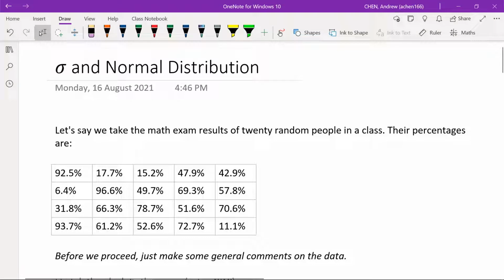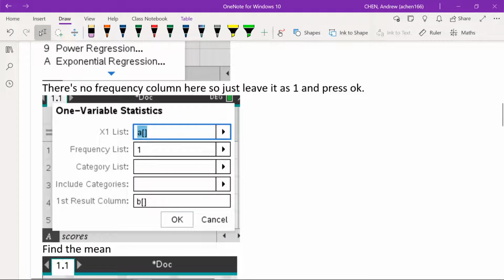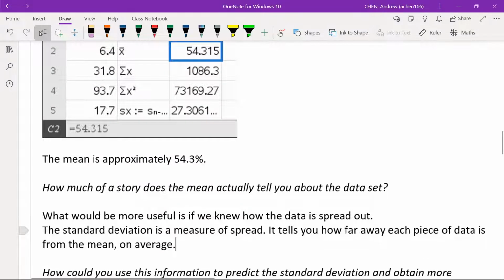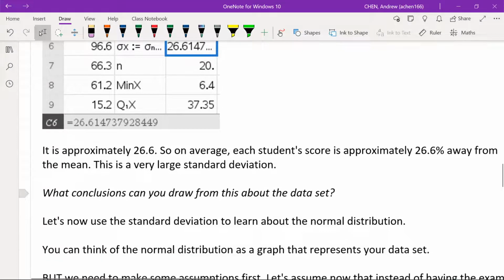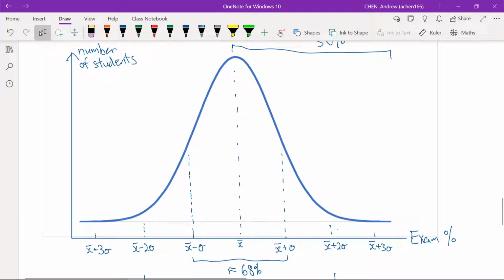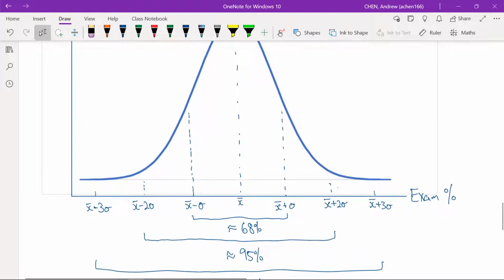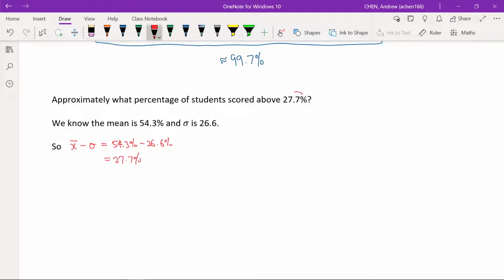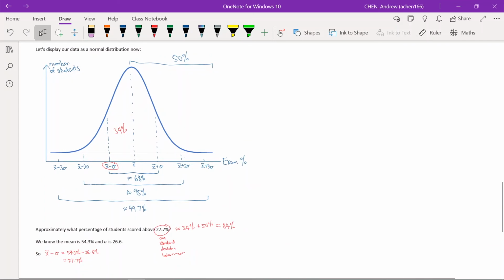Standard deviation and normal distribution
A quick introduction to standard deviation and normal distribution.